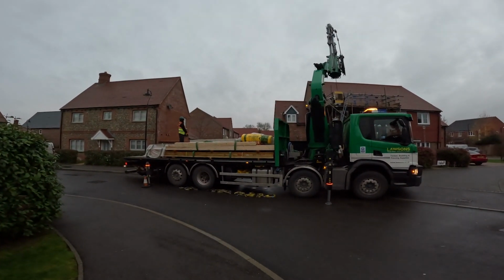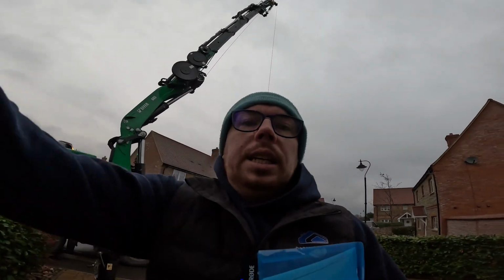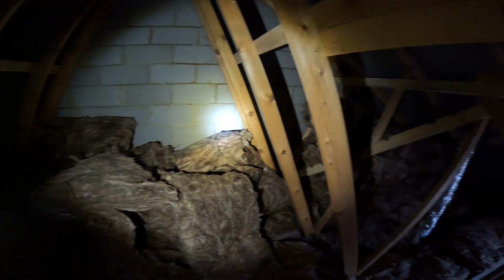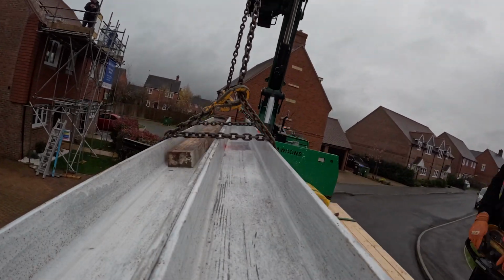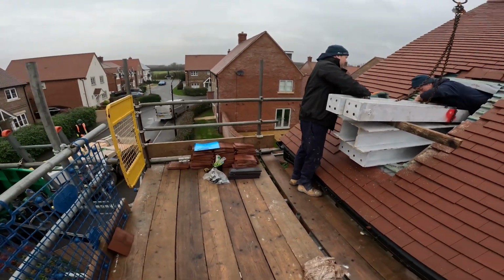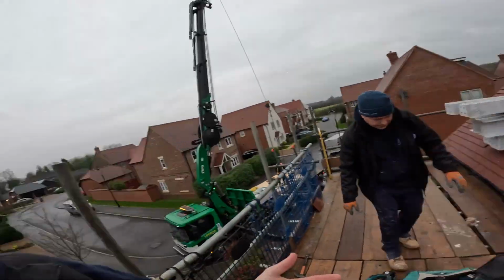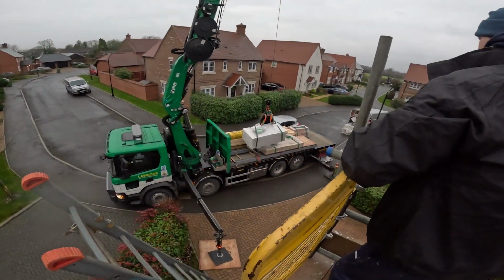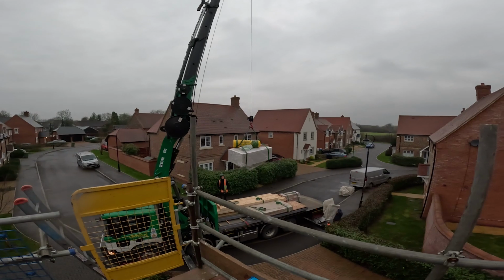How To Start A Loft Conversion - LOFT CONVERSION UK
Welcome to DJ MOORE LOFTS! 🏡✨ In today's video, we're diving into the exciting world of loft conversions here in the UK. Whether you're looking to add extra living space, a home office, or increase the overall value of your property, a loft conversion is a fantastic option.

Please take a look at our website for more great information.